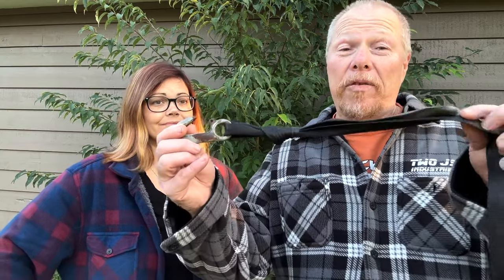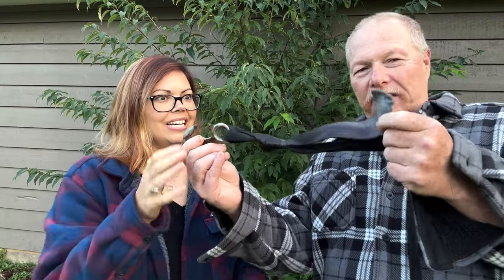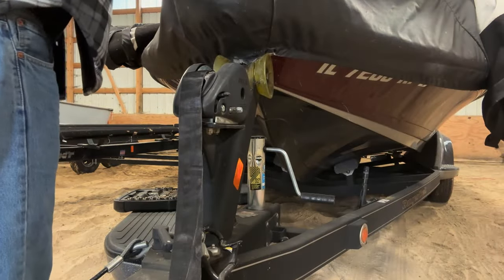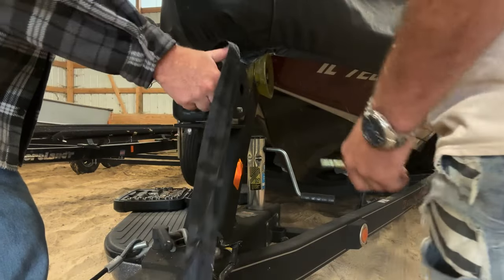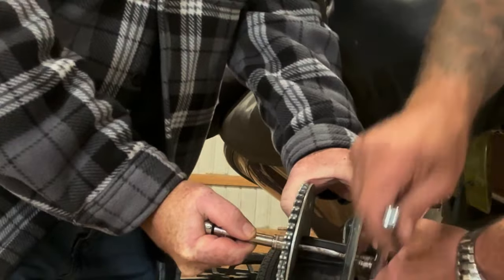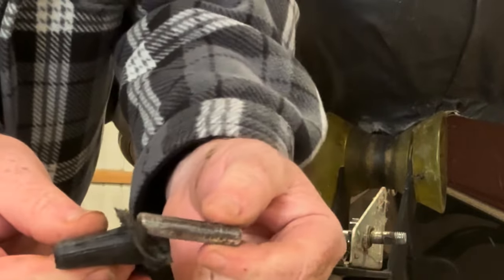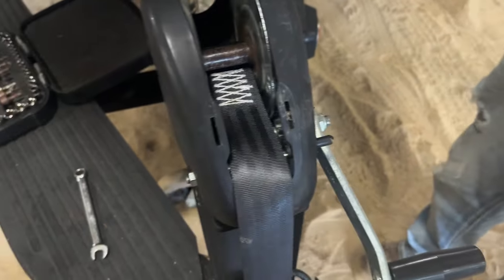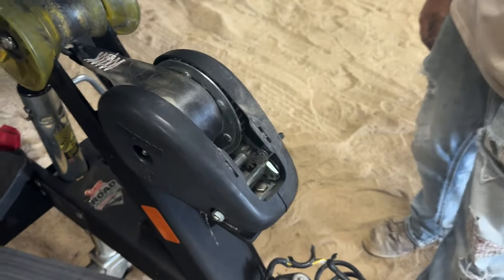How to Replace the Bow Winch Strap on Your Trailer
What do you do when your winch strap on the bow end of your trailer frays and finally breaks? If you’re like most guys you tie a knot and hope for the best. In this episode, Mark gives you step by step instructions along with a video tutorial as to how to replace your trailer’s winch strap.